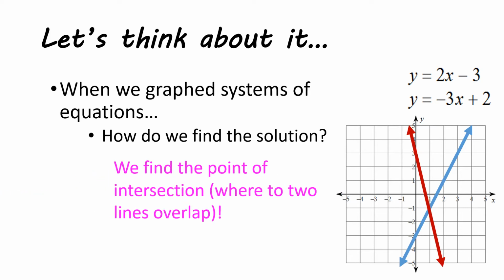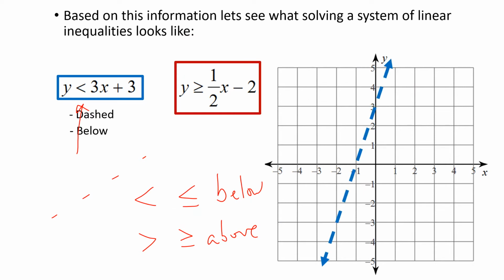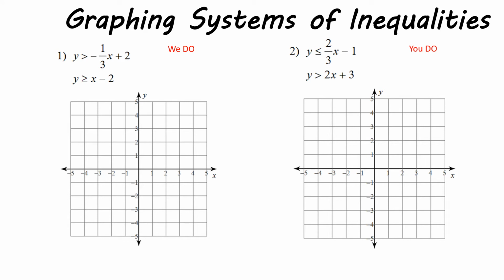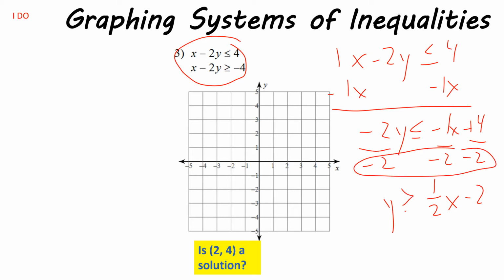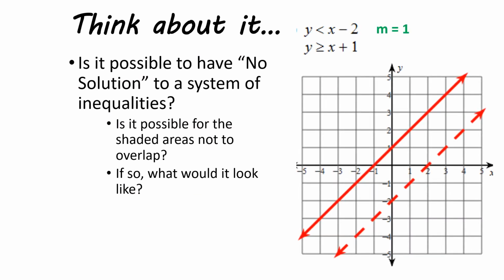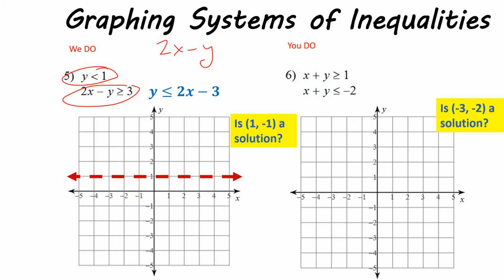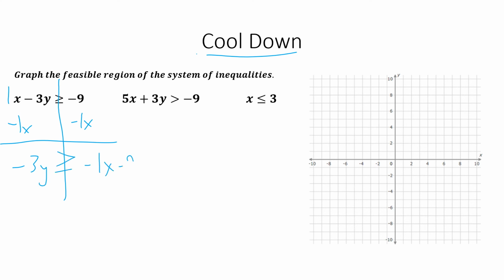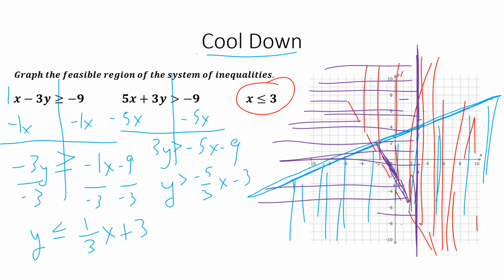Algebra 1 Systems of Inequalities Notes